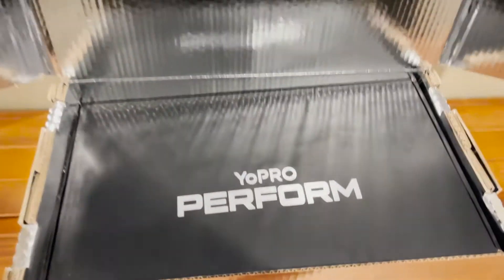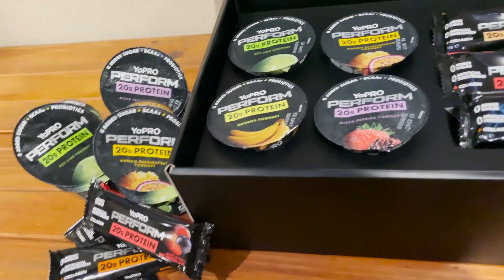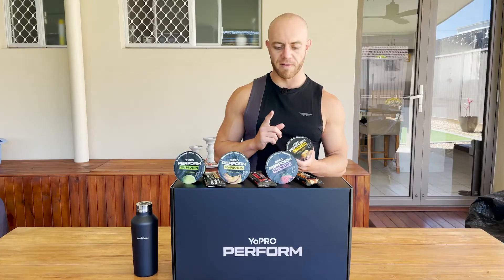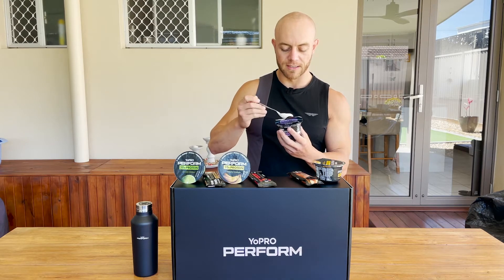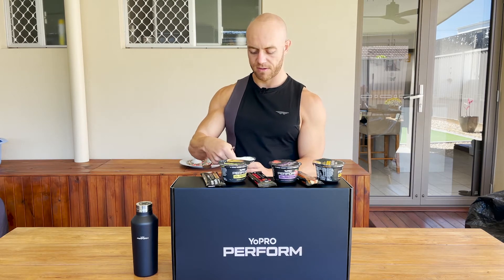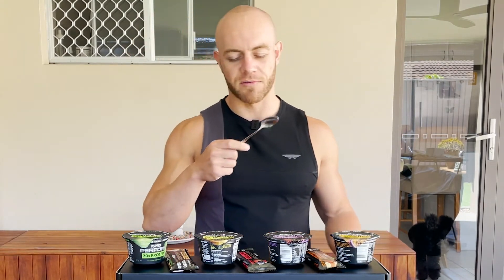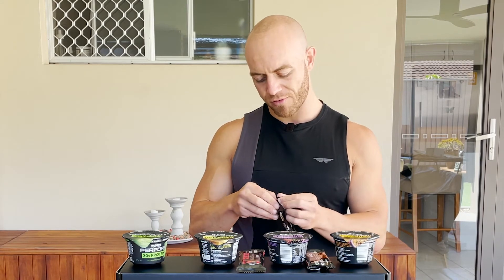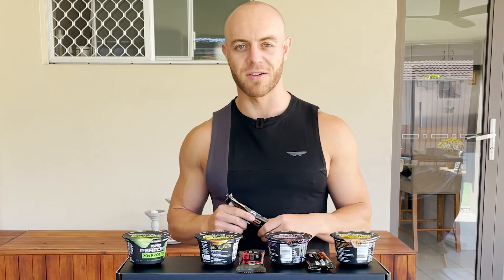YoPRO Perform Range | NEW*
Today I try YoPRO's new PERFORM range, taste test and review there flavours, protein bars and yogurts. Have you tried them yet..?

YoPRO's IG: yoproau